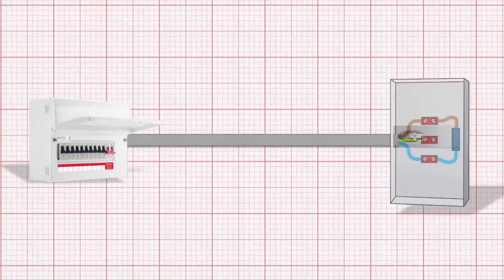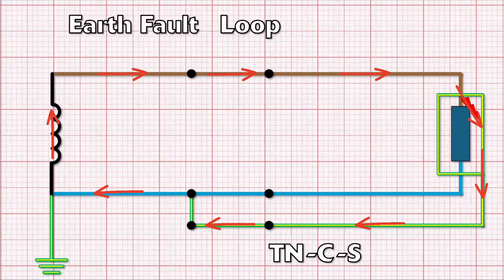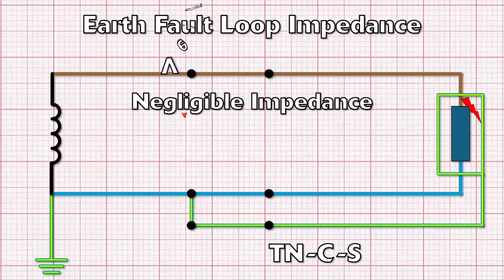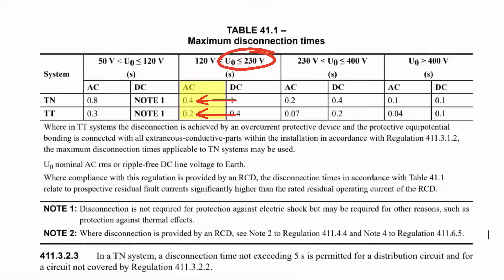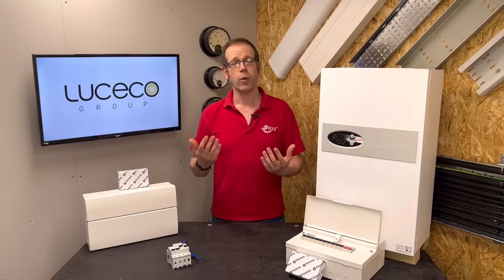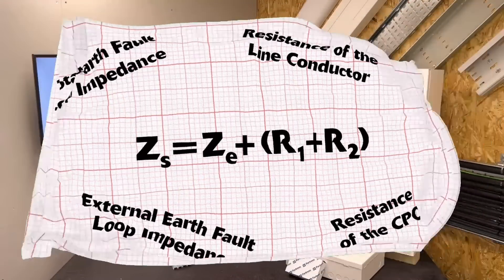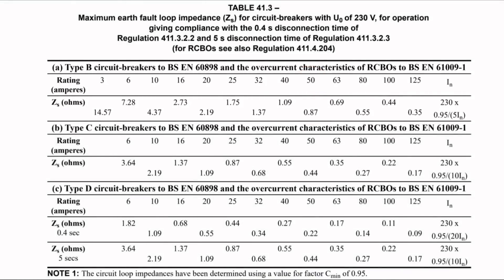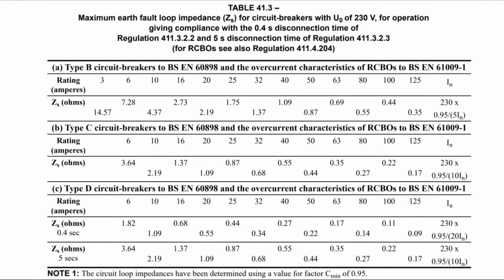How to Calculate Earth Fault Loop Impedance for a Circuit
In this Q&A video, we explain how to calculate Earth Fault Loop Impedance (Zs) for an electrical circuit step-by-step. Learn:
✅ What Earth Fault Loop Impedance is and why it matters.
✅ The components of the fault loop and how impedance affects circuit safety.
✅ How to apply BS7671 regulations and calculate Zs using Ze and (R1 + R2).
✅ Real-world examples with a 50A Type B MCB and 10 mm² cable in a 9 kW boiler circuit.

This video is part of our electrical design training series in collaboration with BG Electrical.

Missed part one?

Time Stamps ⏱
00:00 What is earth fault loop impedance?
02:20 Why do we care about it?
04:30 How quickly will our circuit need to disconnect?
05:50 Calculating earth fault loop impedance
07:00 Finding the Ze
08:13 R1 & R2 values
09:40 Final calculation
10:20 Will this trip our circuit in the required time?
12:25 validate your learning!